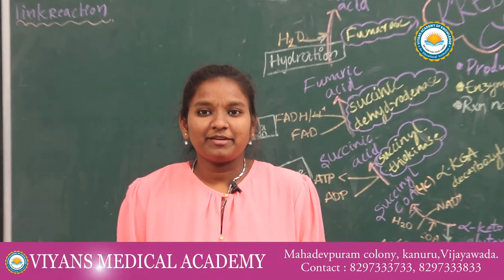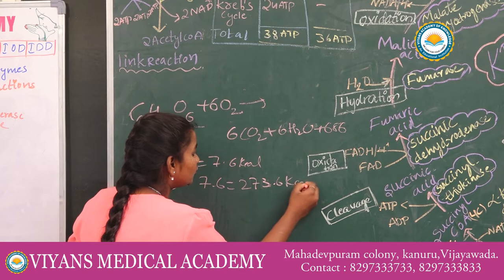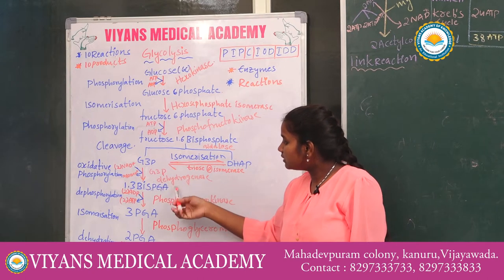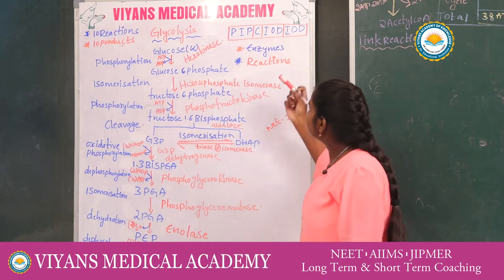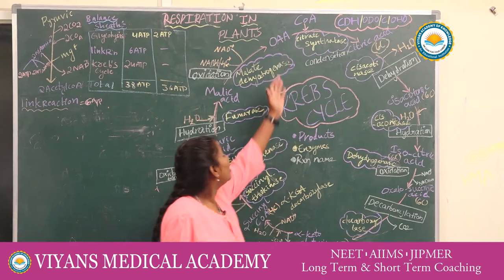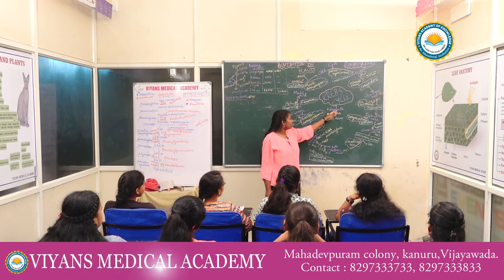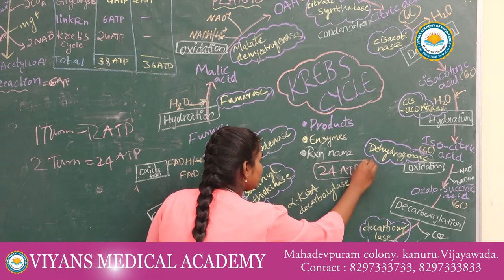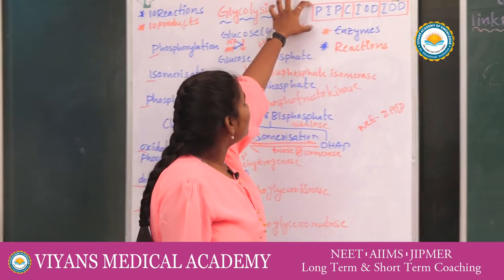VIYANS MEDICAL ACADEMY - PRASANTHI ALAMANDA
OUR STUDENTS LECTURE ON BOTANY TOPIC RESPIRATION IN PLANTS.